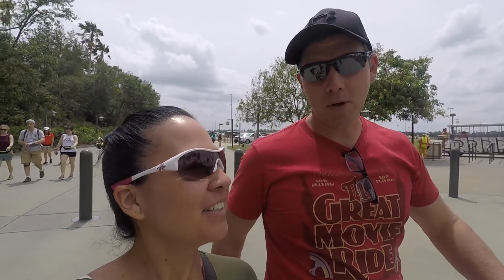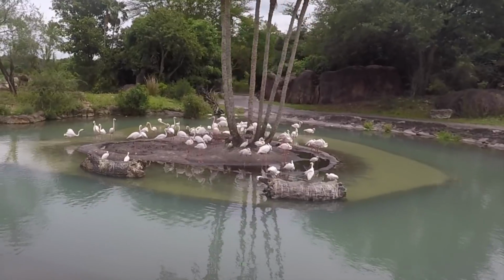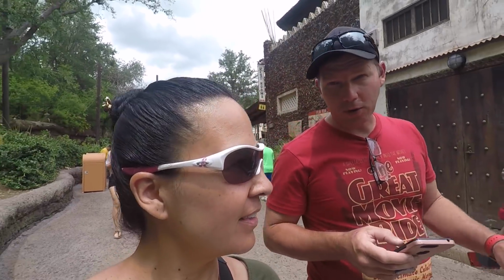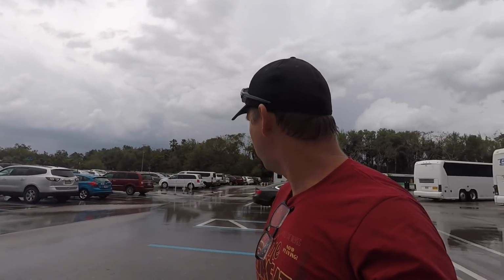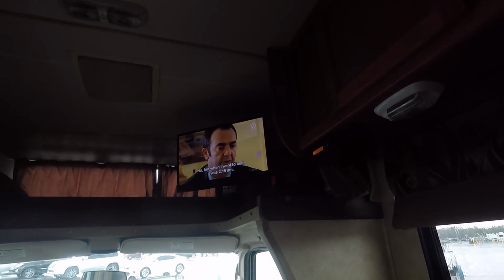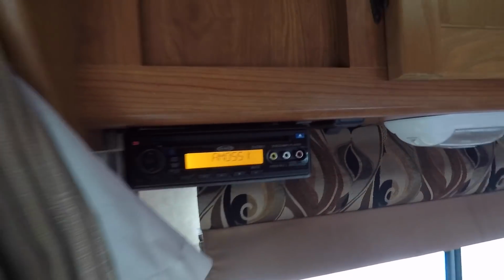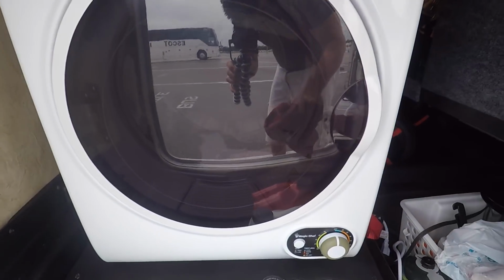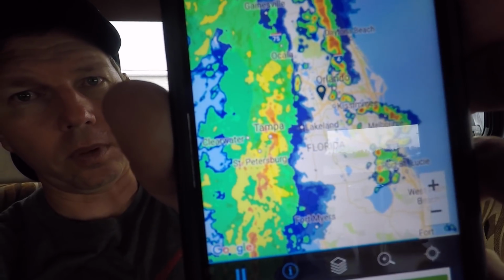ANIMAL KINGDOM ,RV TIPS & MORE